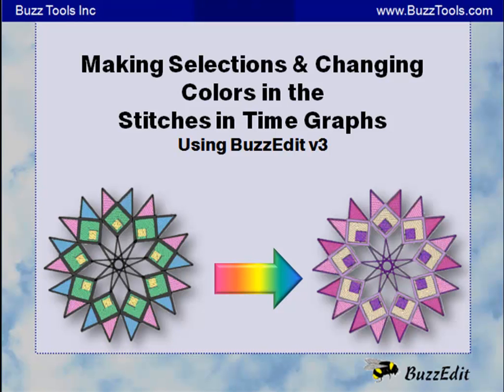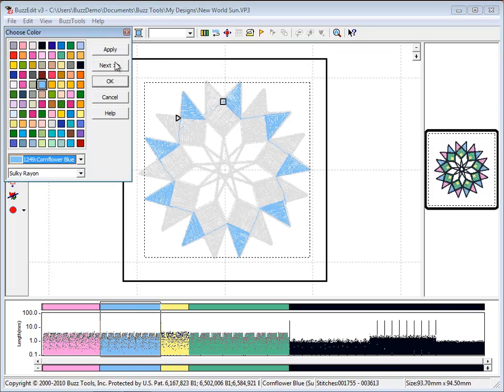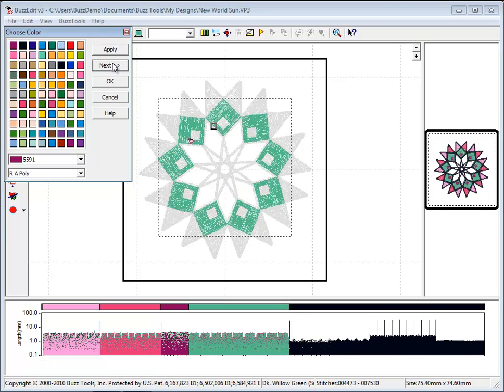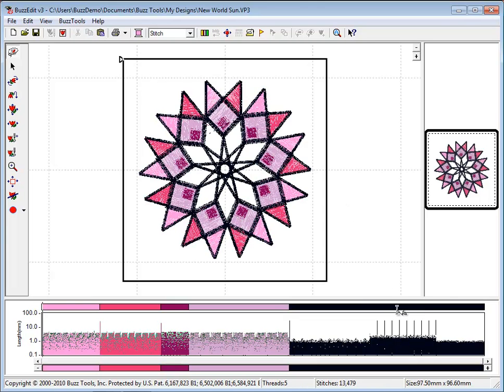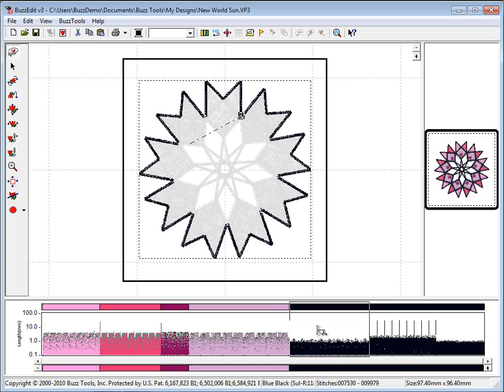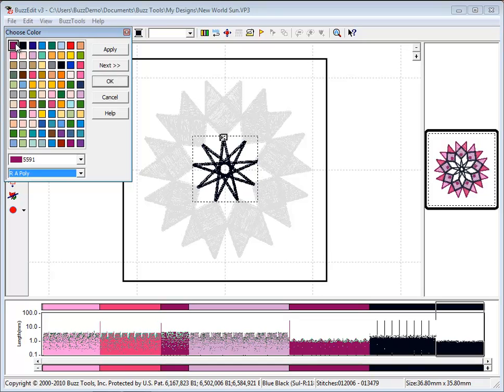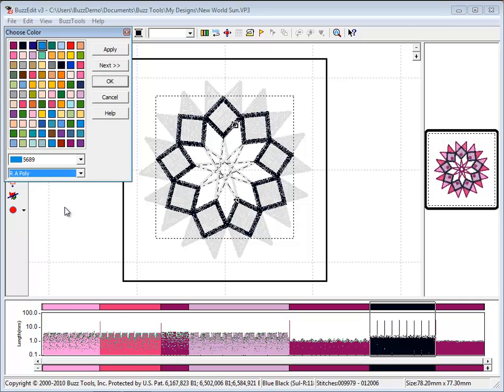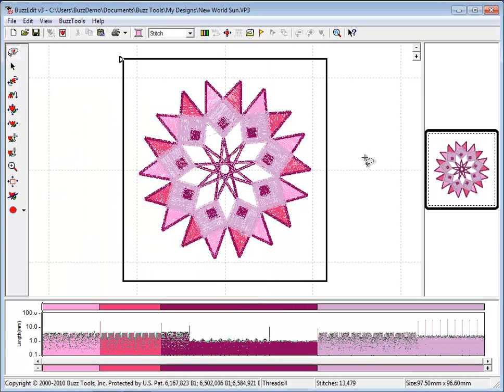BuzzEdit v3: Making Selections in Time and Change Colors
Learn to make selections in time and change thread colors.

BuzzEdit is a powerful stitch editor, an auto-hooping program, a layout program, a basic digitizing program, a customizer and an automatic design creator. It's like having SIX programs in one!